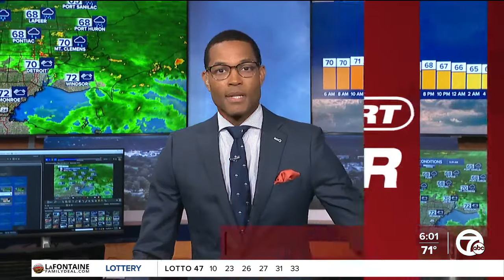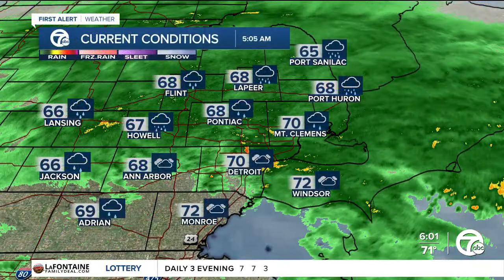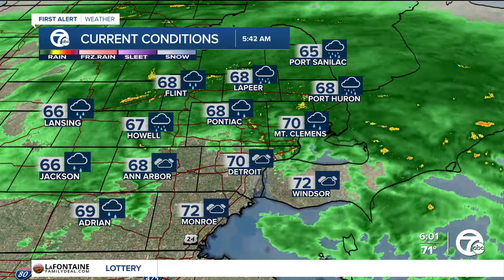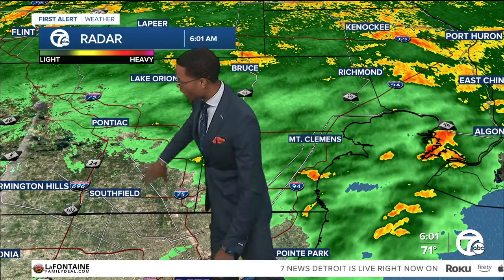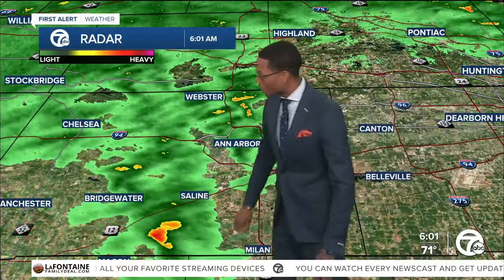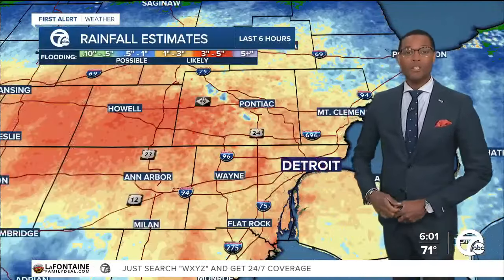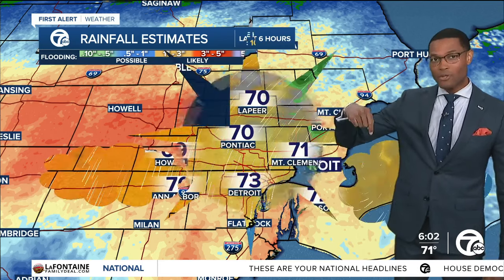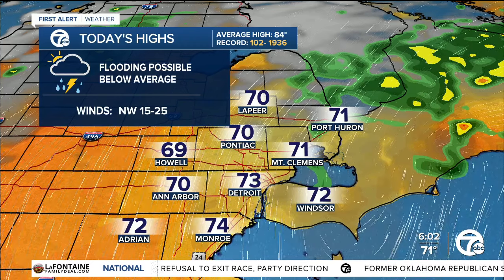Metro Detroit Weather: Flood Watch until 8 pm Wednesday